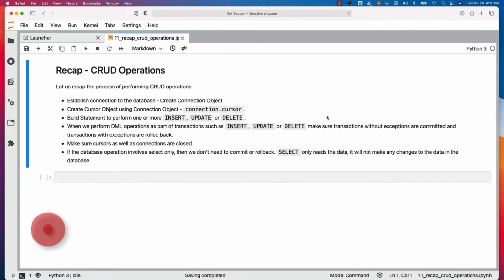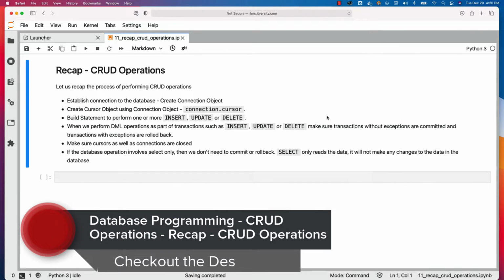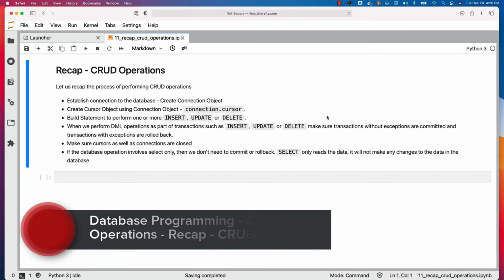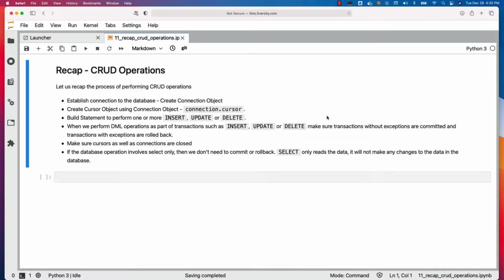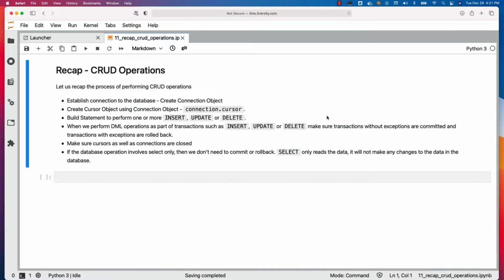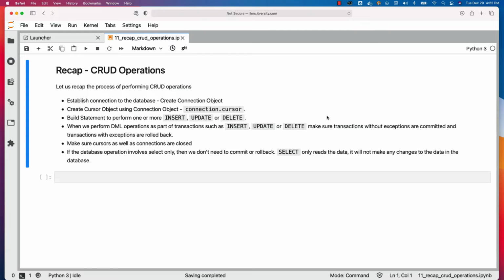Programming Essentials Python - CRUD Operations - Recap - CRUD Operations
Let us recap the process of performing CRUD operations

More top rated DataEngineering Courses from itversity 👇🏻